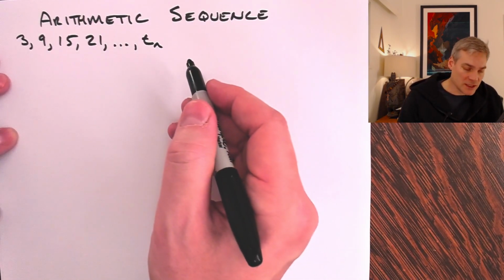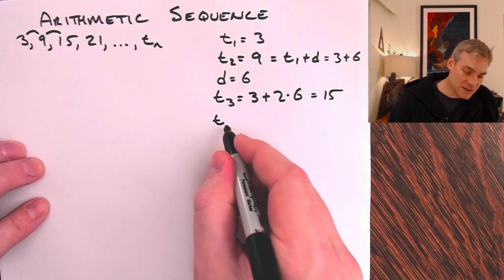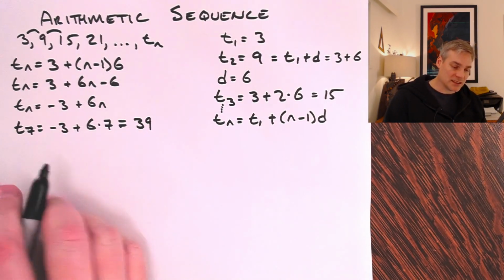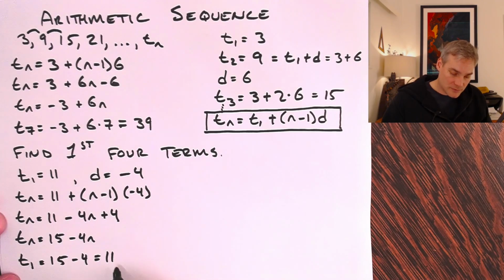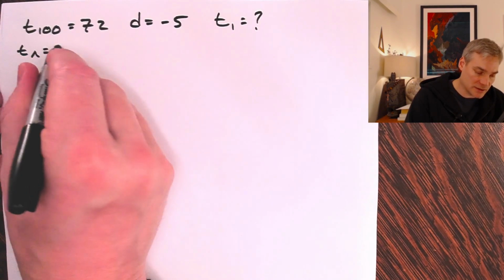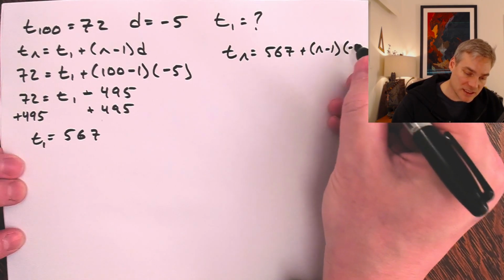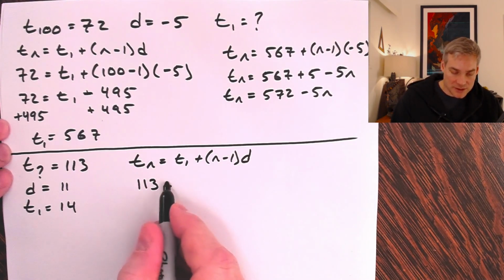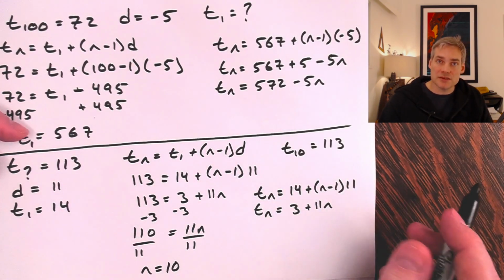What is and how to solve Arithmetic sequences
Math 11: Learn what an arithmetic sequence is and how to identify the terms and solve for unknowns.